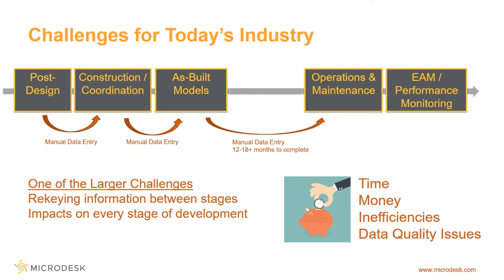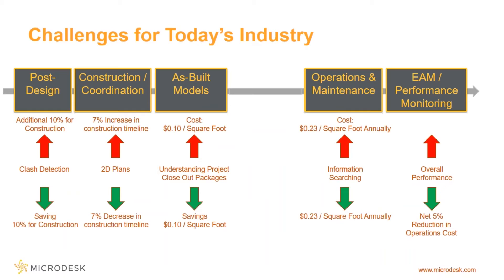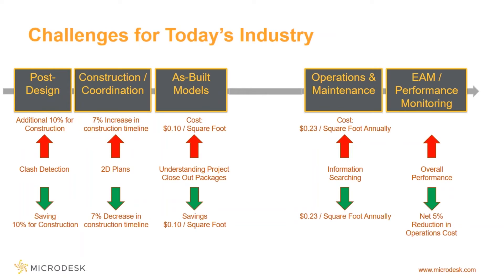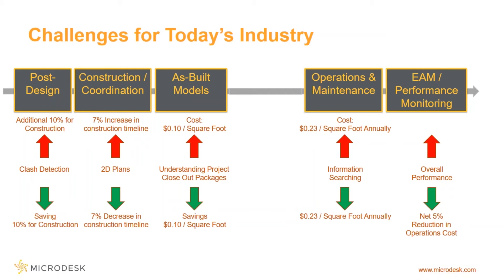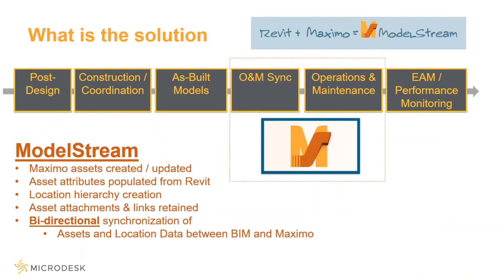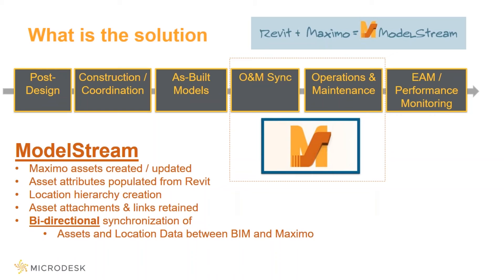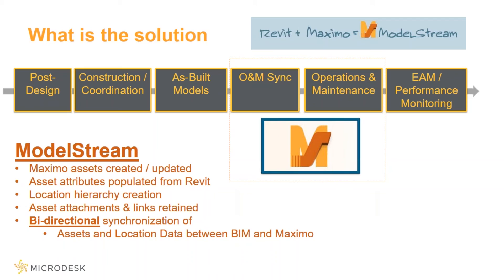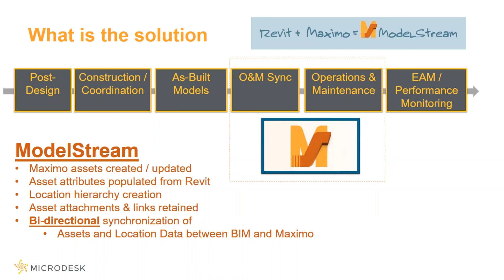Microdesk Webinar: Revit + Maximo = ModelStream--Introduction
Watch these clips as we give you a first look into ModelStream™, the powerful solution to incorporating Autodesk Revit’s BIM data into the facilities management platform, IBM Maximo. Now, facilities and operations teams can access the same BIM information and models that are central to the day-to-day activities of the designers and construction managers!